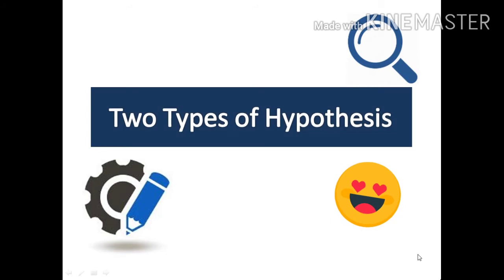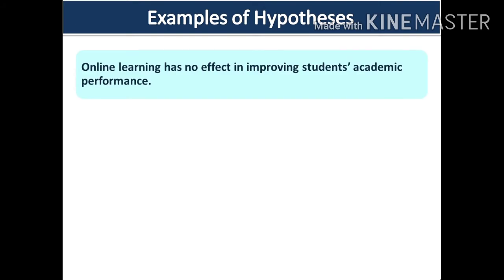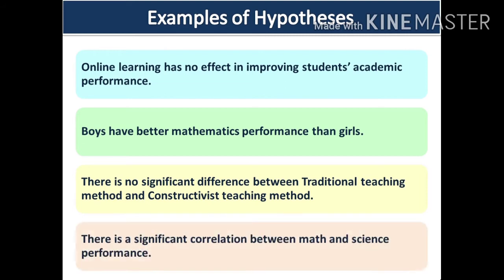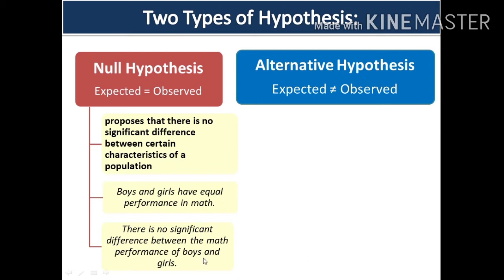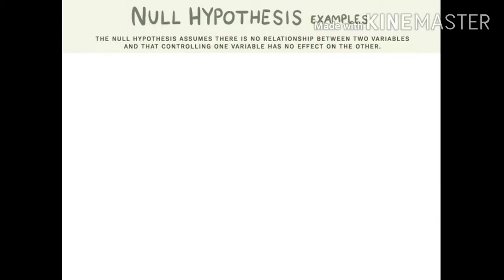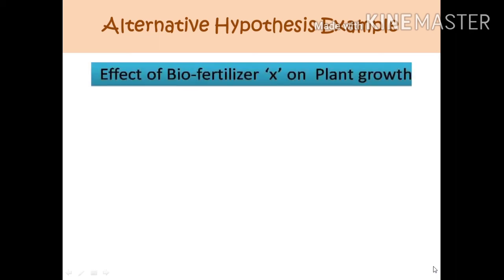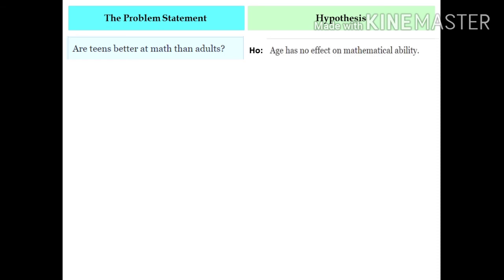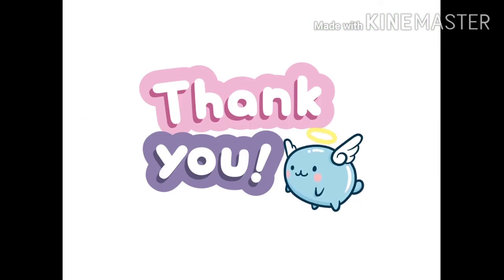The Null and Alternative Hypothesis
Two types of hypothesis